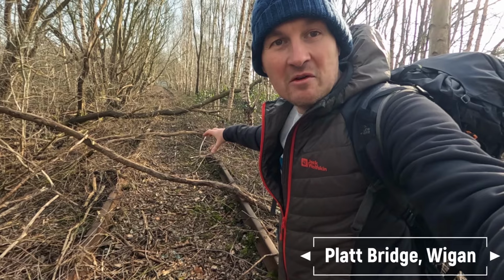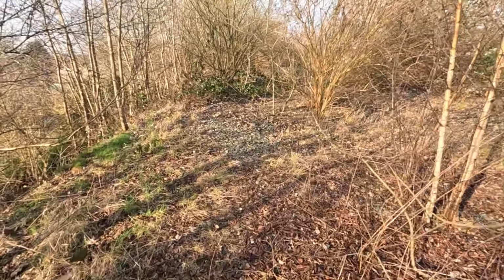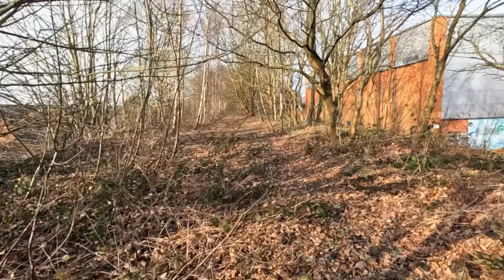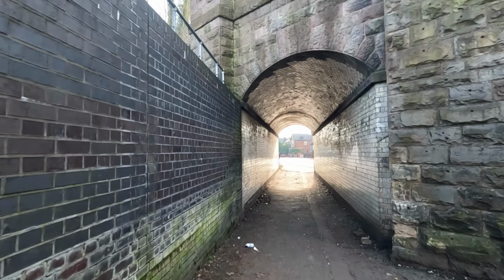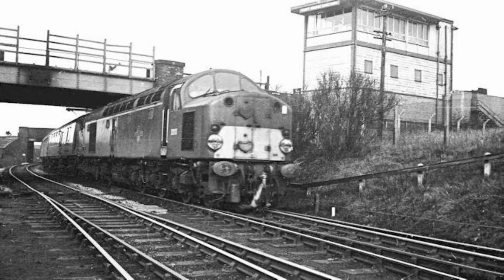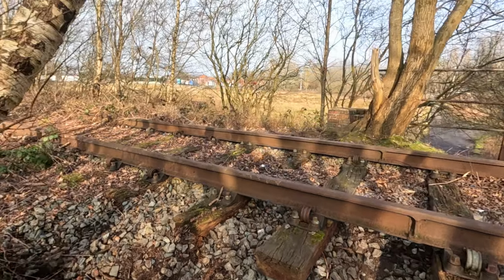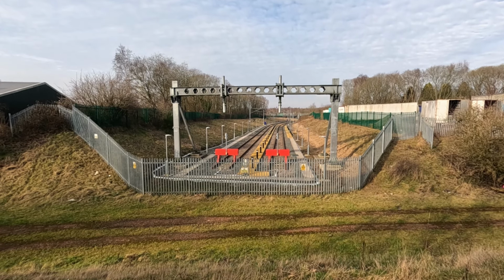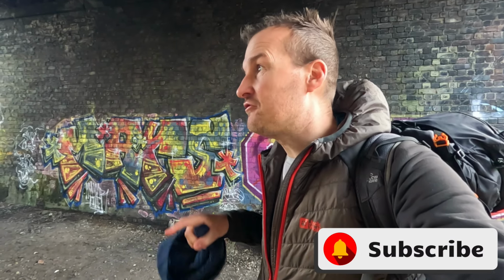The Railway That Goes Nowhere - Platt Bridge's Forgotten Junction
The Isolated Abandoned Railway to Nowhere - Platt Bridge Junction

Deep in the forgotten landscape of Platt Bridge Junction, an abandoned railway line lies hidden, once part of a thriving rail network but now left to decay. In this video, we explore the disused tracks, overgrown platforms, and crumbling railway infrastructure of this railway to nowhere, uncovering its history and why it was abandoned.

Platt Bridge Junction was once an important connection, serving passengers and freight before it was closed and left to nature. Now, all that remains are the rusting rails, deserted embankments, and remnants of old railway buildings, slowly being reclaimed by time. Join us as we walk the route, tracing the ghostly remains of this lost railway line and piecing together its forgotten story.

If you're passionate about disused railways, abandoned stations, and the history of closed railway lines, this video is for you. From forgotten junctions to isolated tracks, we bring you in-depth explorations of the UK's lost railway heritage.

There are now multiple ways in which you can follow & support my YouTube Channel going forward.
Thanks everyone for all the support you give 🙂